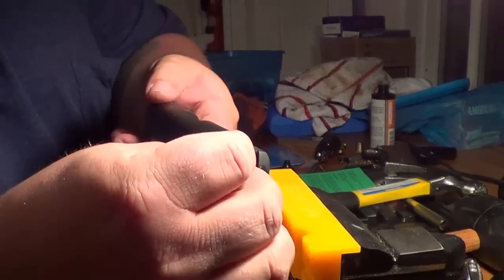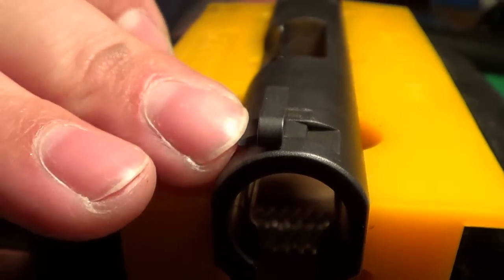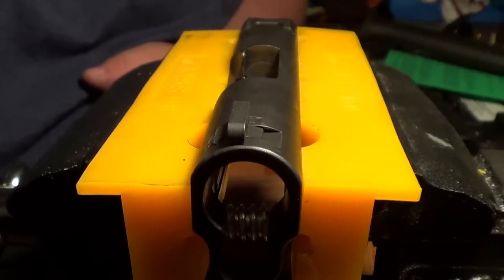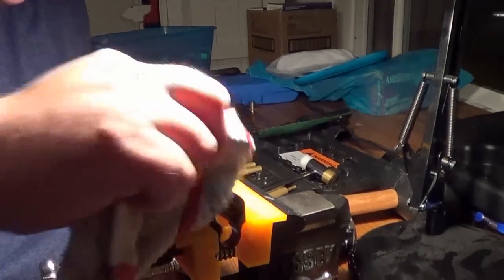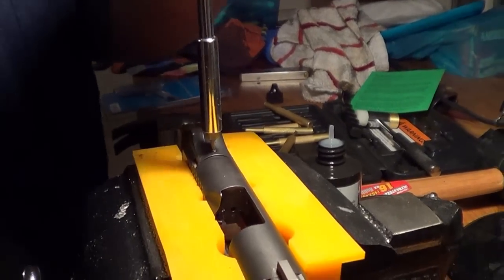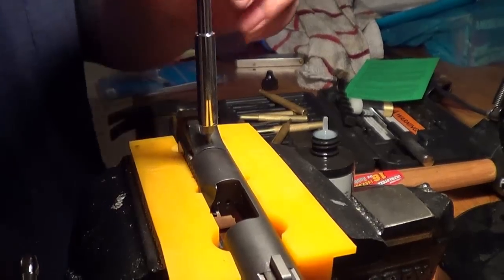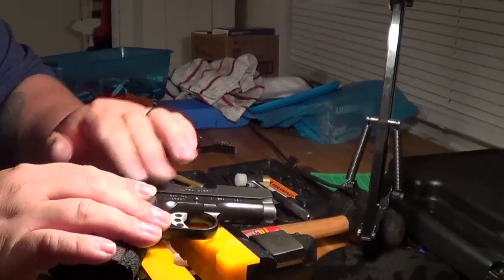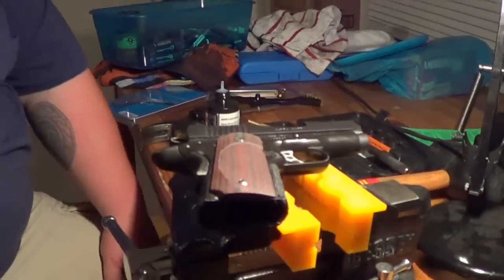1911 Sight Install Part 2: Installation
Ryan shows how to install night sights on a 1911. He is replacing his sights with meprolights.